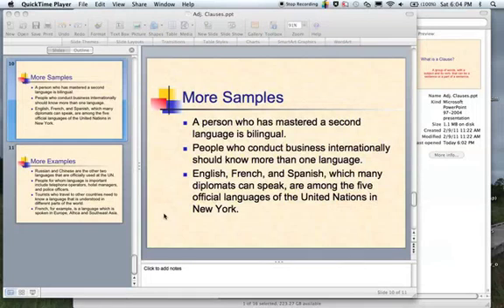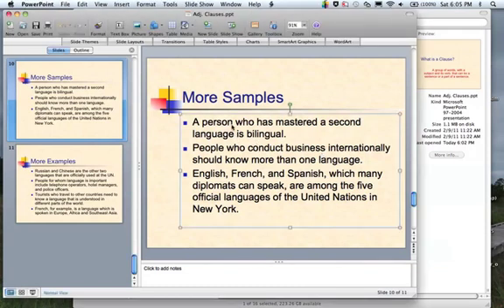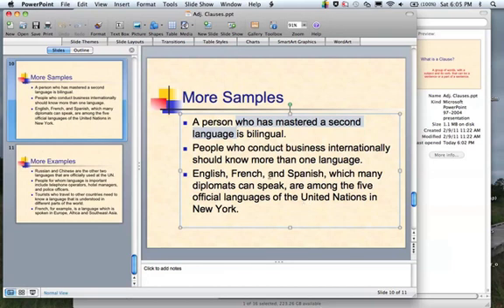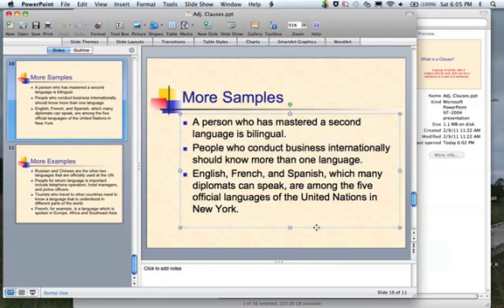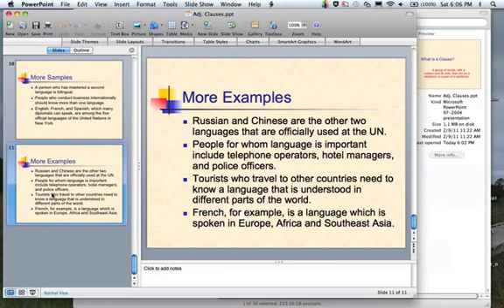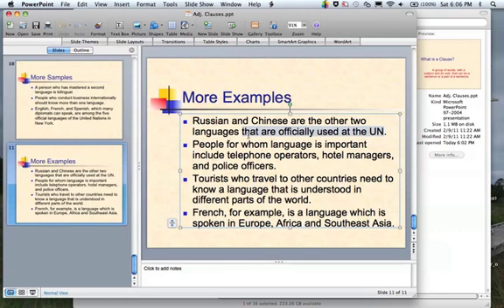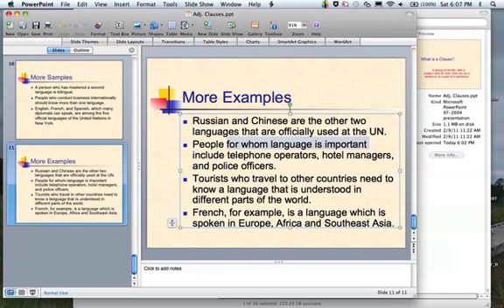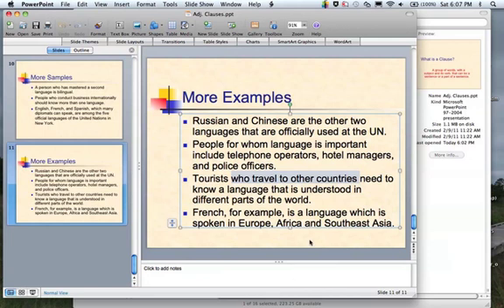Adj. Clause Ex. 2.m4v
2nd exercise for Adjective Clauses.

DUE ON 9-21-11